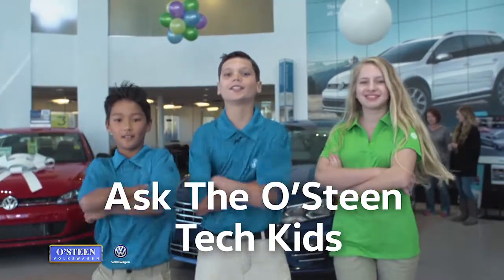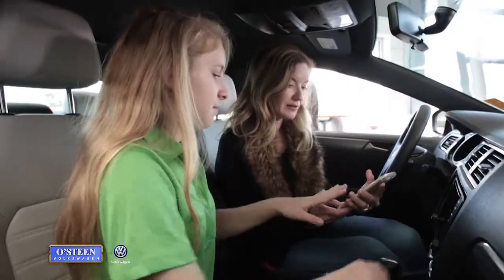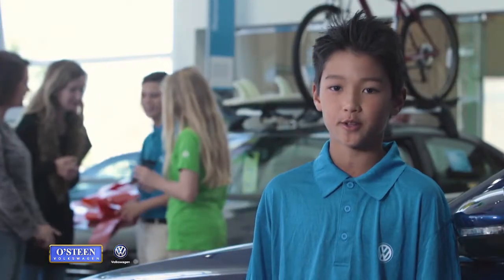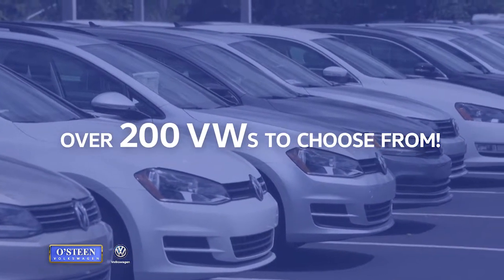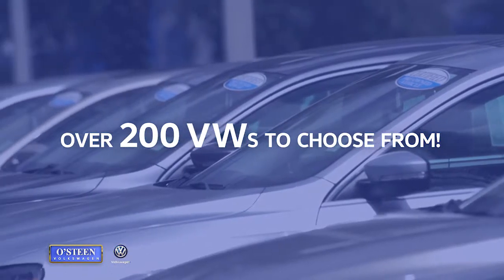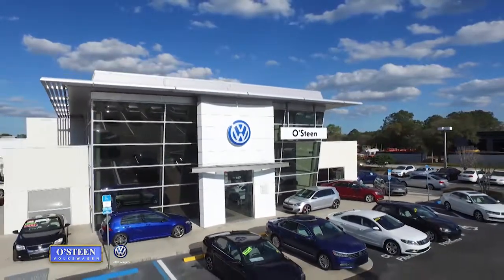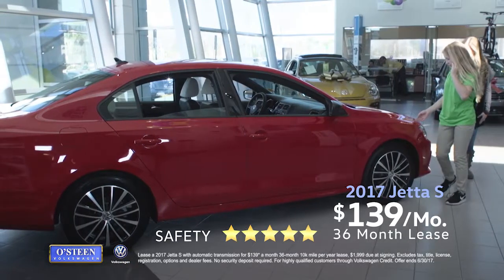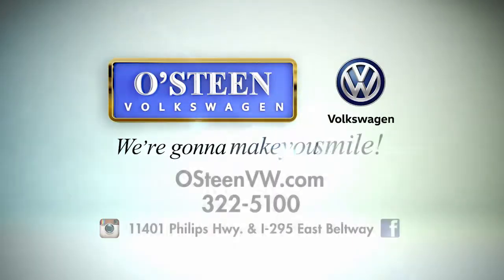AIM OVW KidTech JTA5